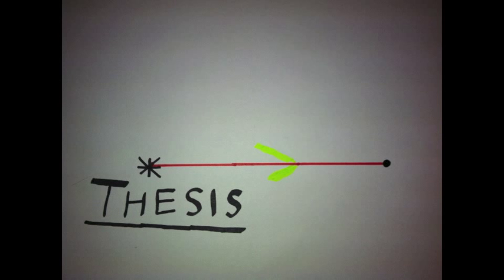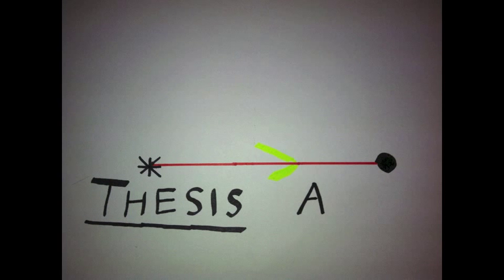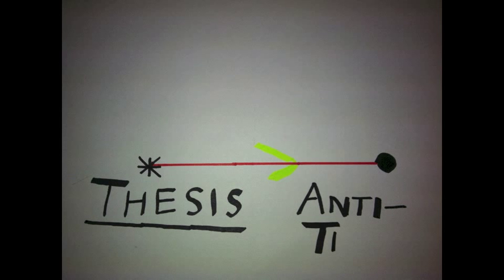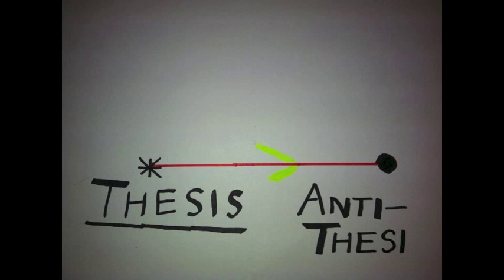November 9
REcap for November 8th and 9th...Thesis-Antithesis-Synthesis